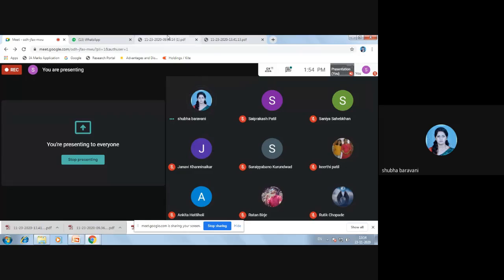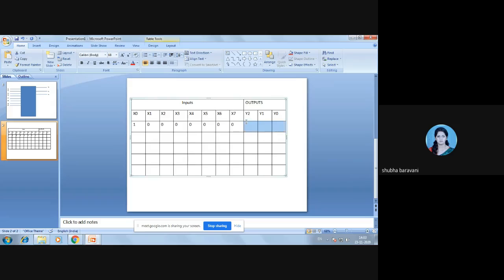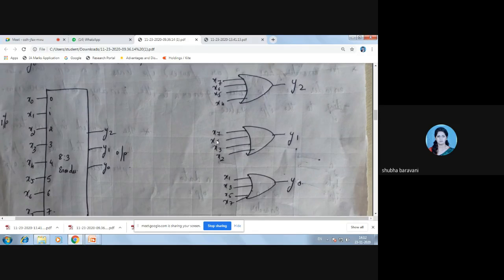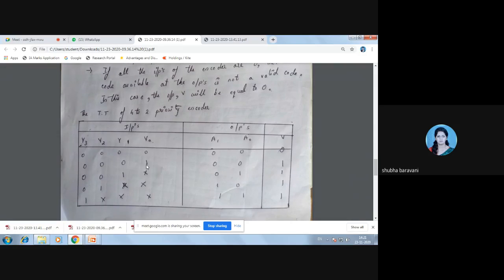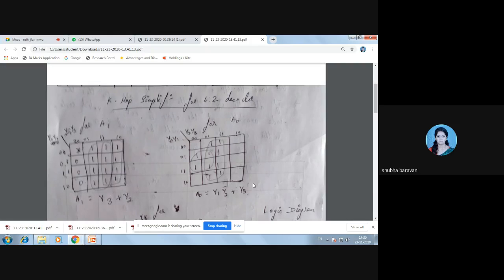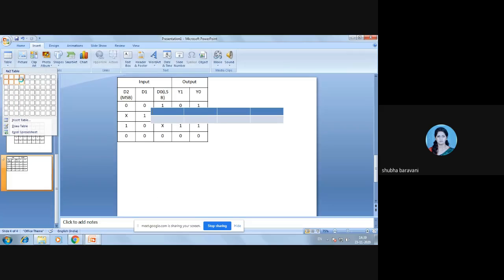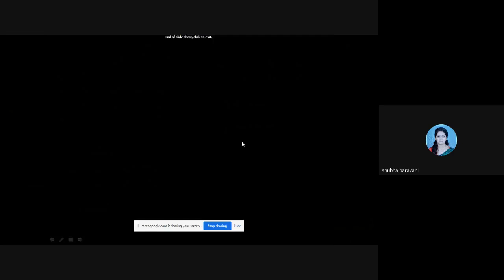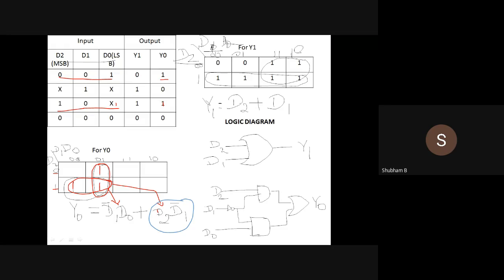JCE EEE DSD